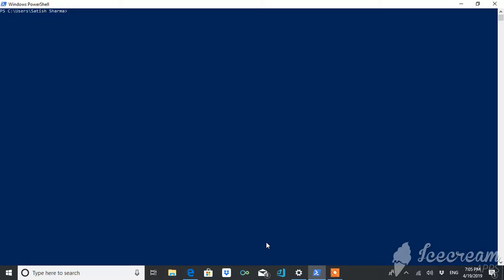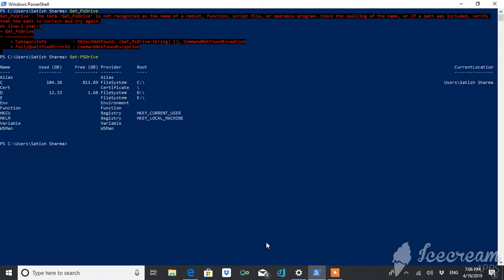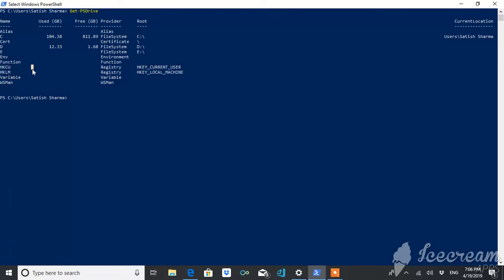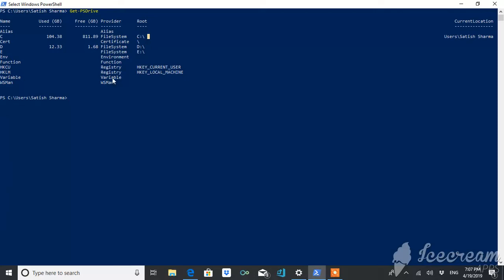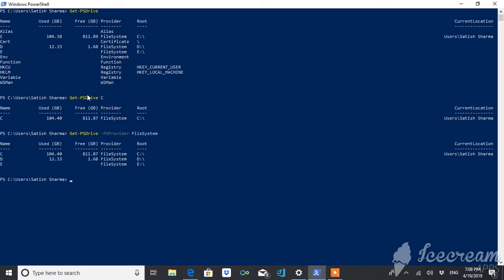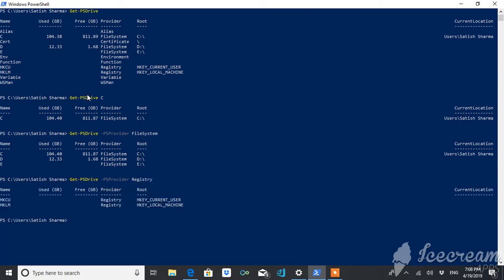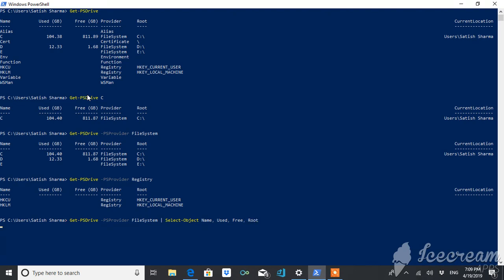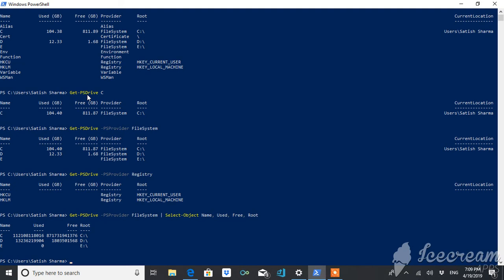PowerShell | Get-PSDrive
This video is about getting the details of drives on your system by using PowerShell cmdlet Get-PSDrive.